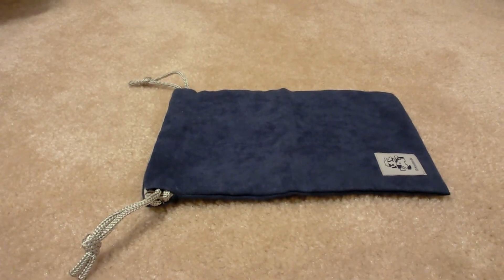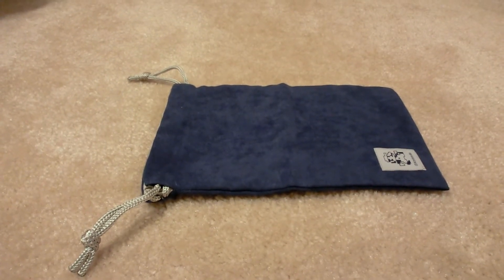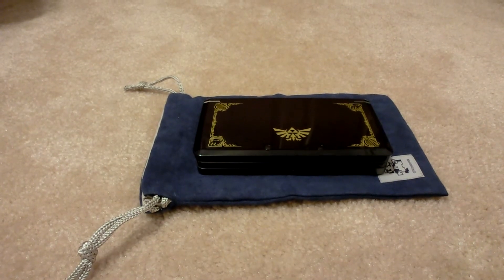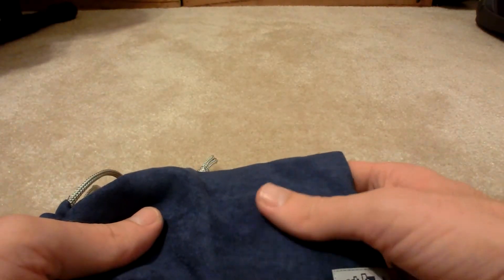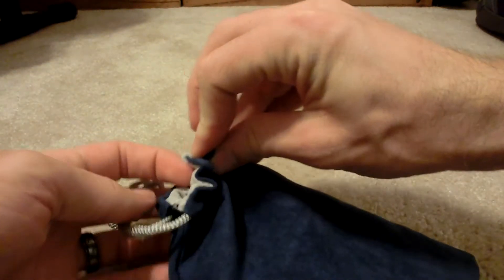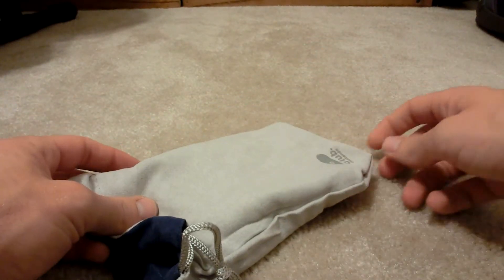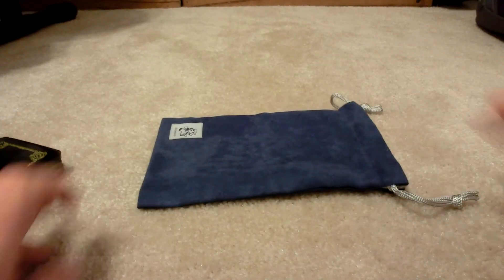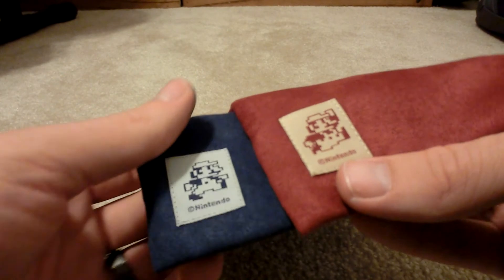Club Nintendo Reversible Pouch Review (Blue/Grey & Red/Grey)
Here we take a closer look at the reversible pouches offered as a reward to Club Nintendo Members.